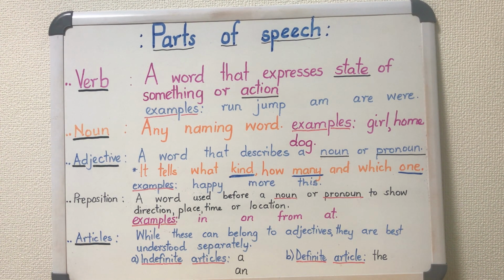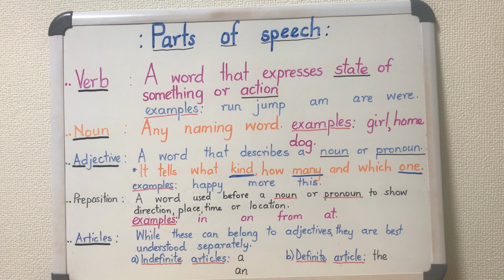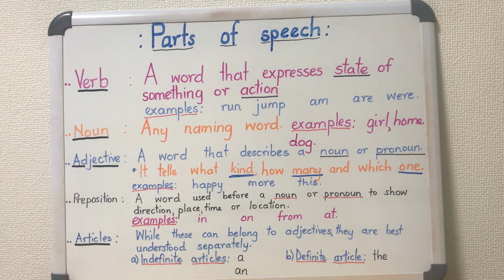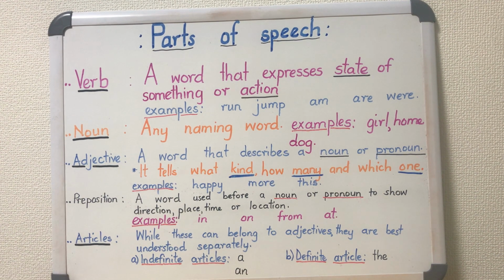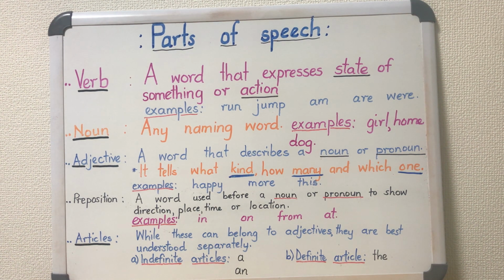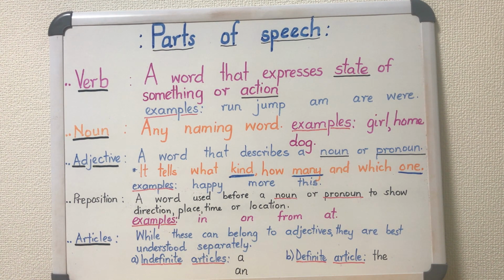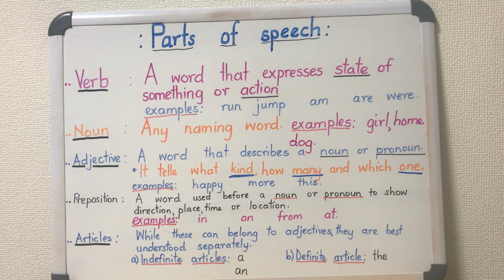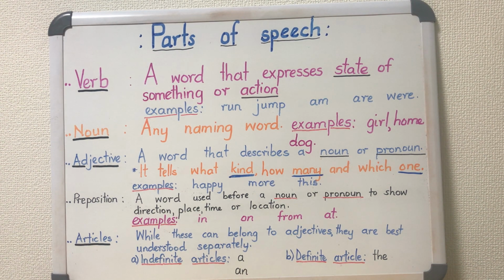Parts of Speech 1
Parts of speech(Part 1). Here I delve into the parts that make up our language, English. It’s just an introductory  part, intricate and intriguing parts will be witnessed when I touch on each individually. Watch through this, I assure you quality information.